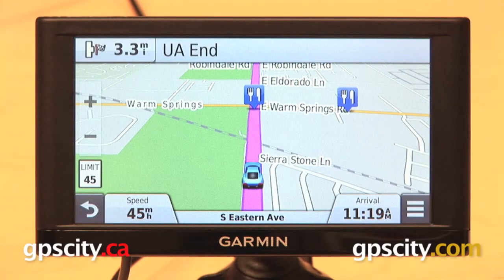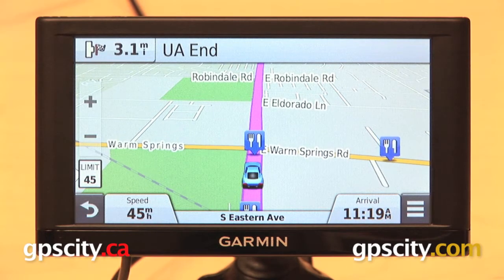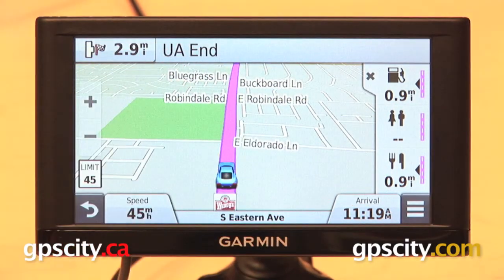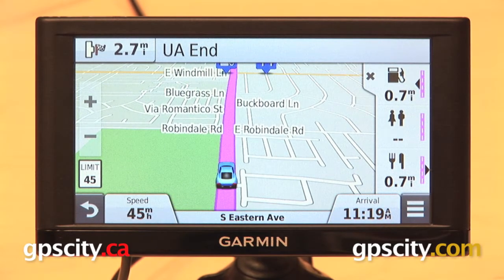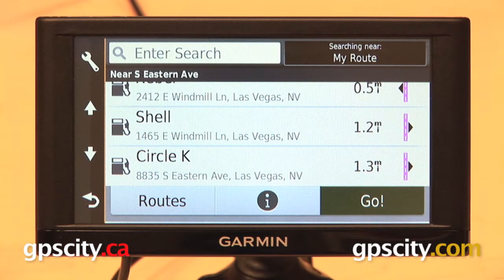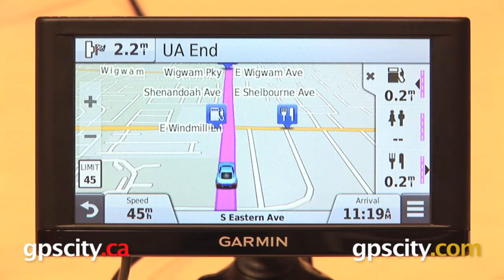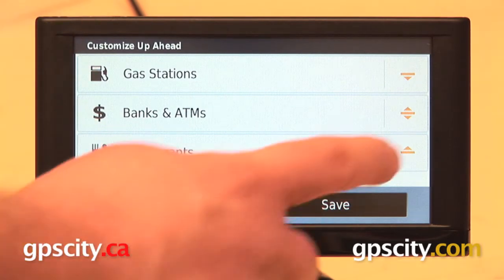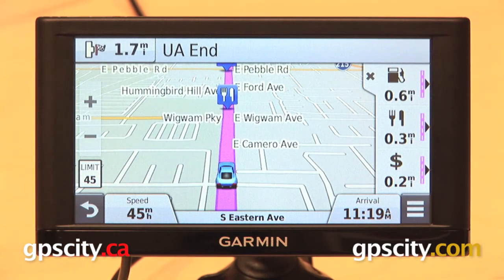Garmin nuvi 66LMT: Up Ahead with GPS City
GPS City takes a look at the Up Ahead feature on the Garmin nuvi 66LMT. Up Ahead can be displayed on the map screen to show you upcoming restaurants, gas stations, and other POIs. Take a look and learn about enabling this feature, changing the categories, and much more!

1-866-GPS-CITY (477-2489)